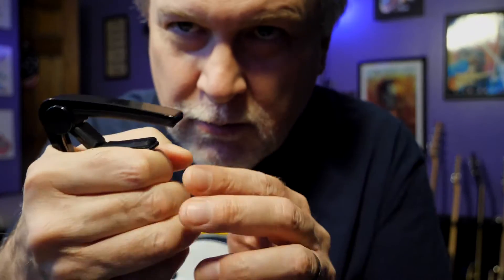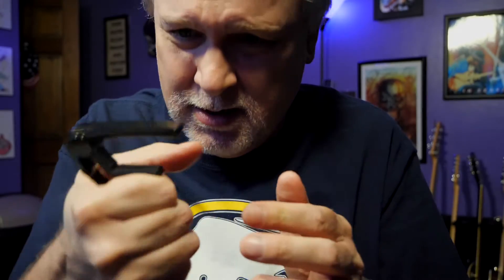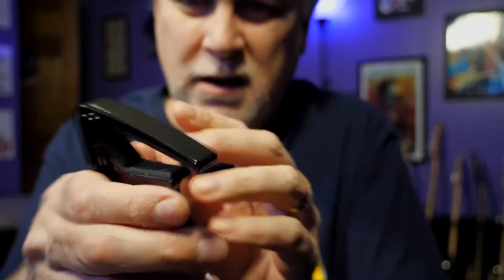The Capo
This strange little item can open up a whole world of creativity. Often misunderstood and misused.. It's the Capo. Let me show you how easy it is to use. wycethoughts.com Twitter: @TerryWyce